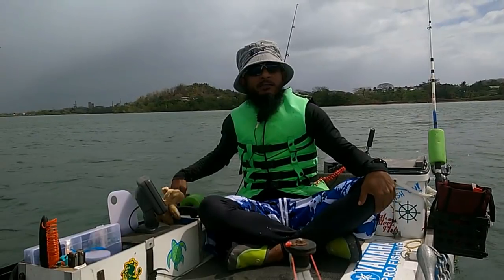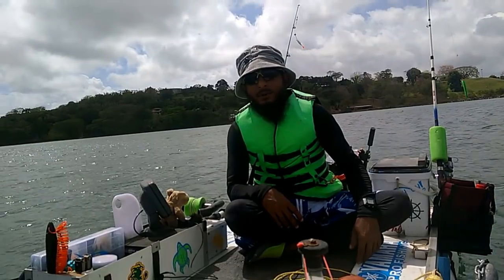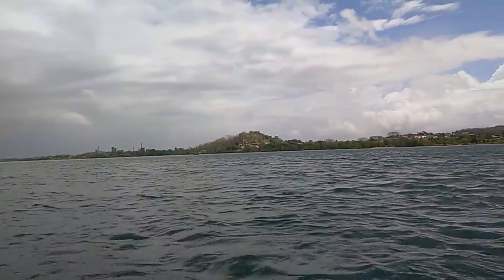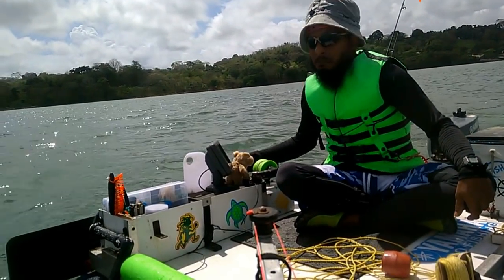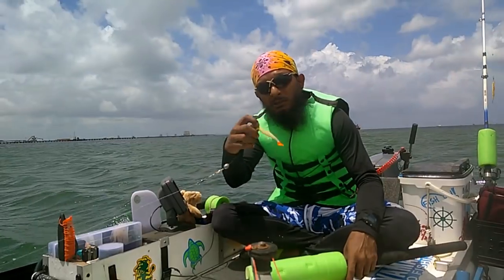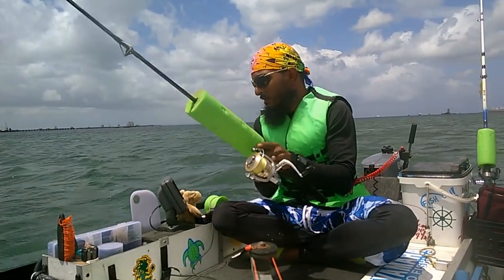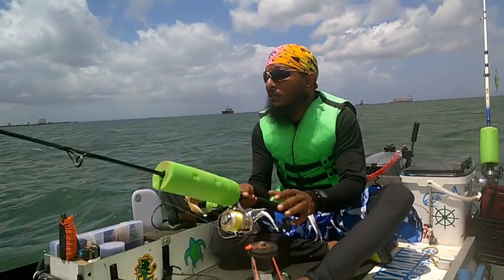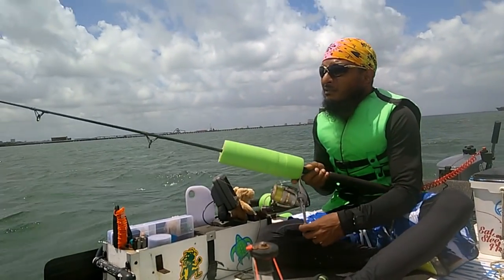Gulf fishing march 26th 2018